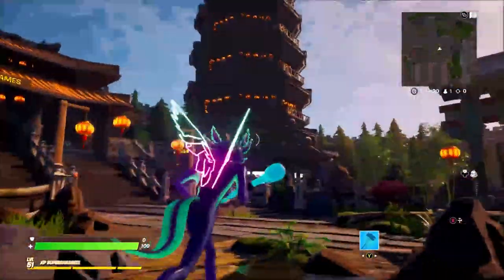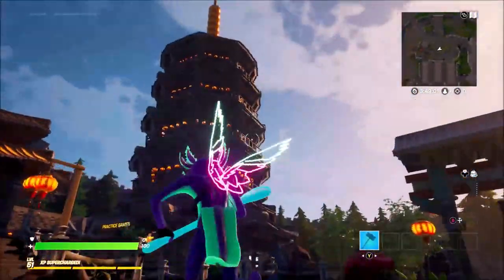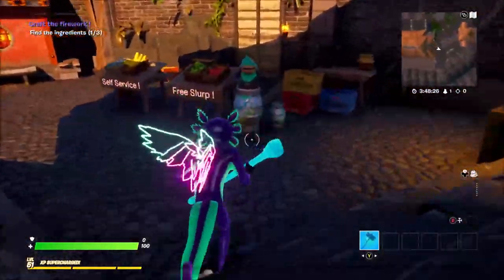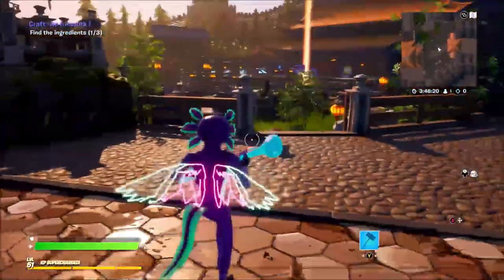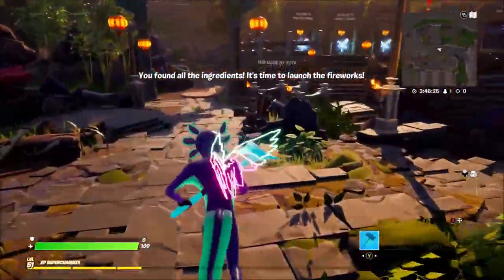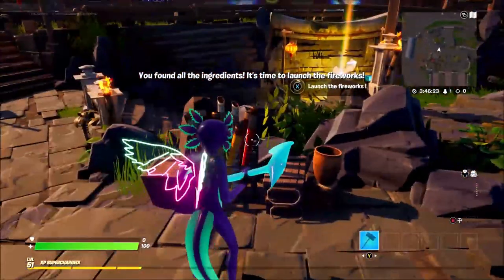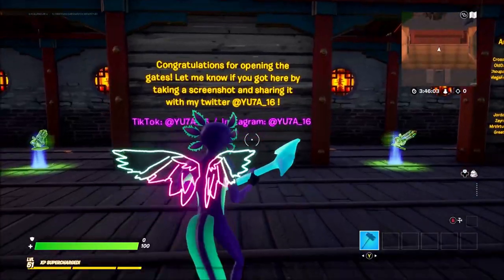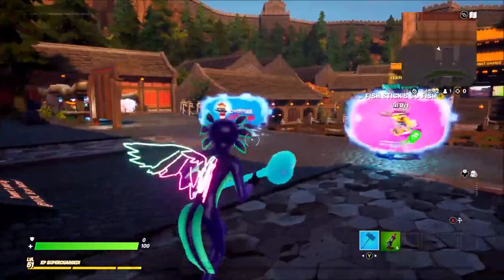I Found All The Ingredients In The NEW Fortnite Creative Hub! HOW To Launch The Fireworks!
I found all the ingredients and launched the fireworks in the new hub! it also opened a secret door!!! check it out!

"Epic Partner"

Music!

i found the ingredients in the new fortnite creative hub
all ingredients in the new fortnite creative hub
i launched the fireworks in the new fortnite creative hub
how to launch the fireworks in the new fortnite creative hub
all ingredients in the creative hub